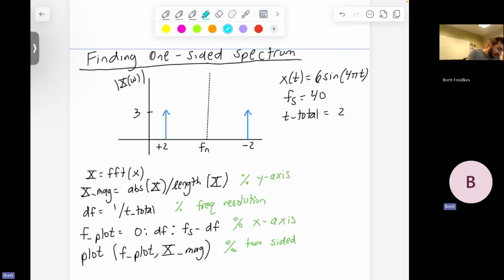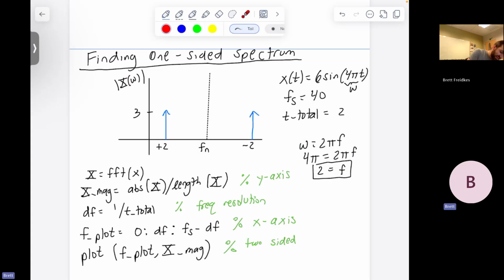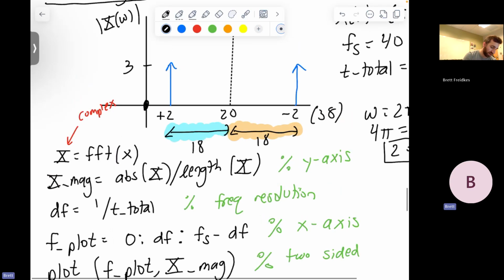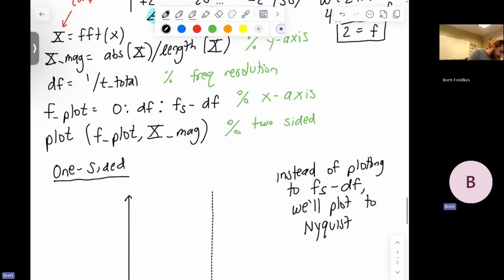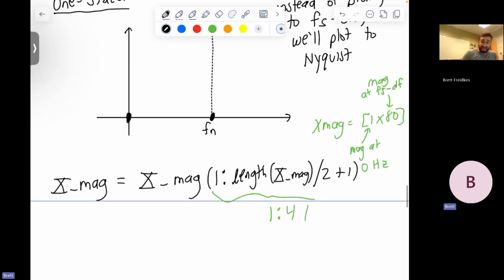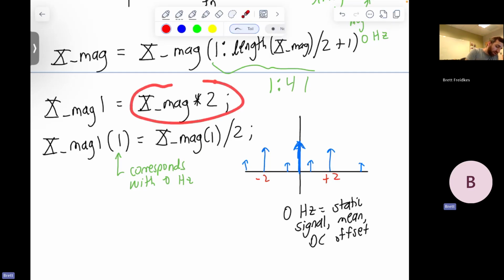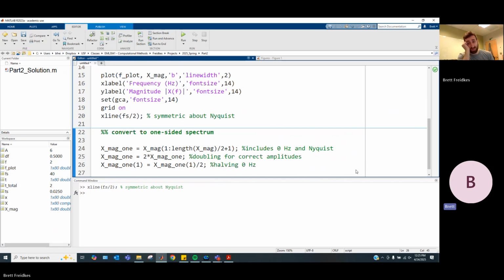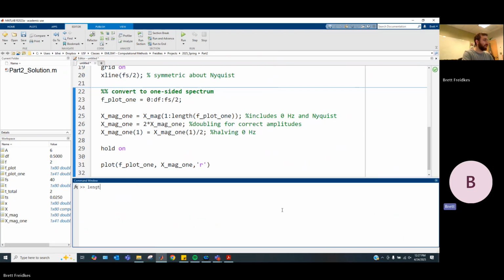Mech Lab II: FFT in MATLAB (Part #2)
Hi! This video goes over how to convert a two-sided Fourier Transform in MATLAB to a one-sided FFT. If you haven't seen Part #1, I recommend you do that first